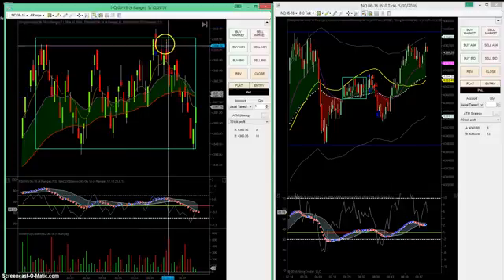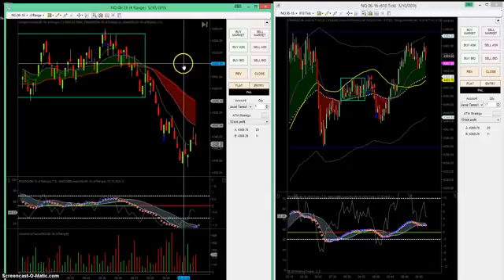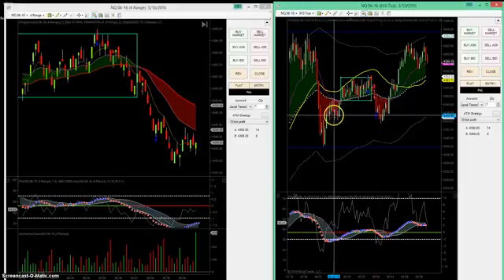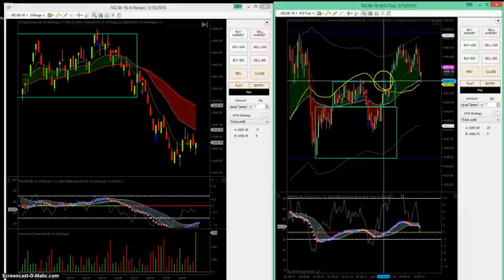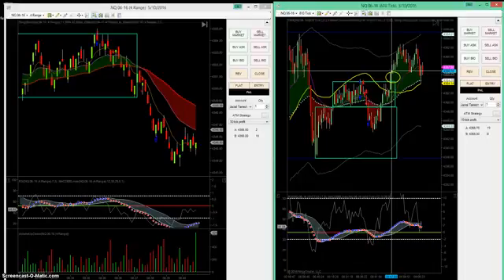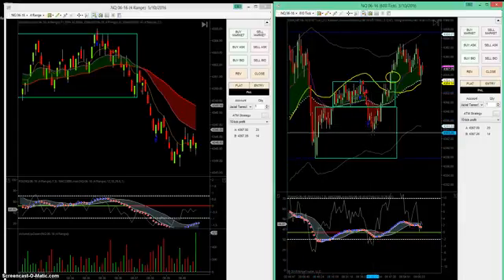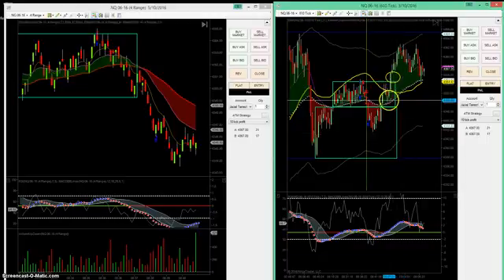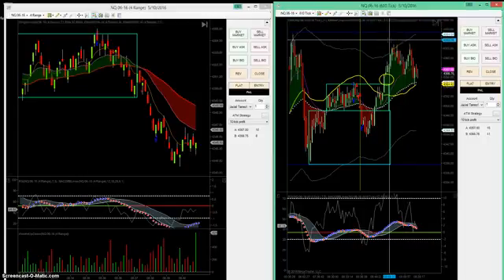Day Trade Recap Futures trading Mini NASDAQ NQ